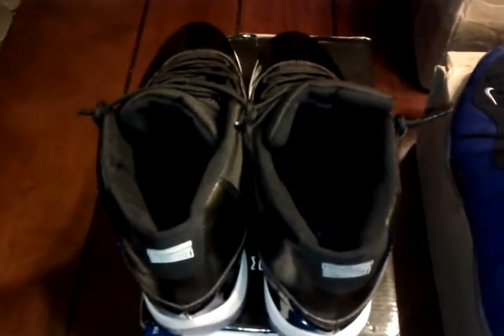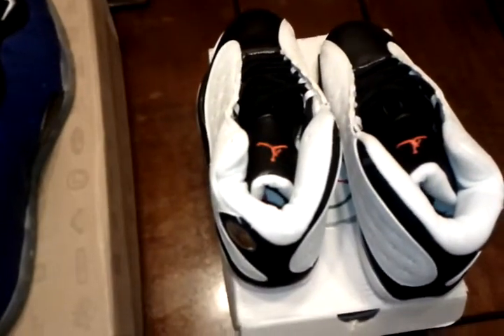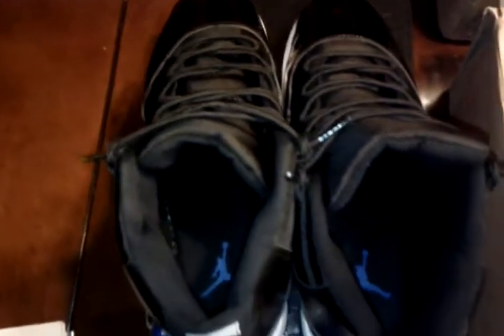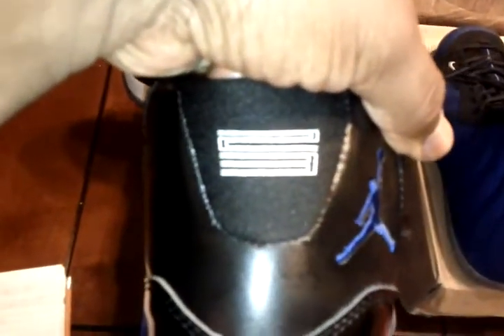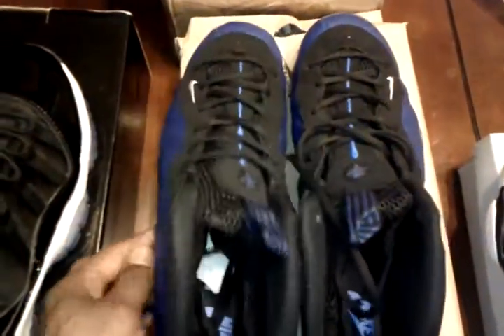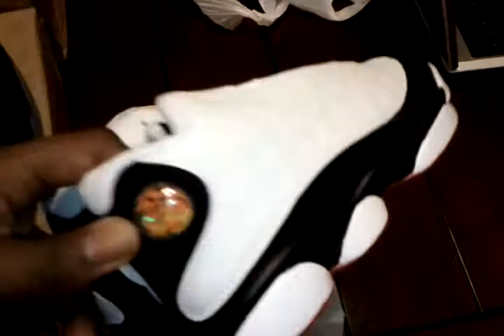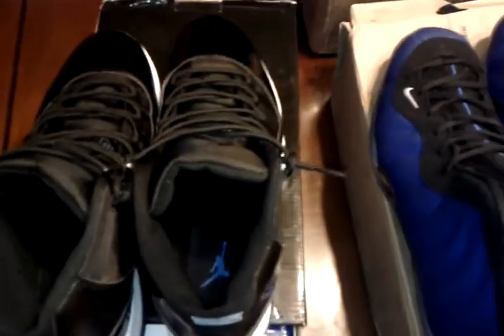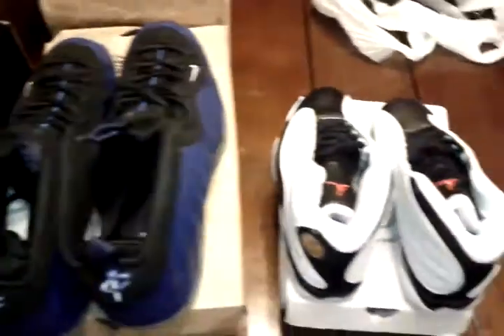Concords & foamposit Review !!!!!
Shoeking23.com and flight23kicks.com review of the concord space jams. The foamposites and the youth 13 retros